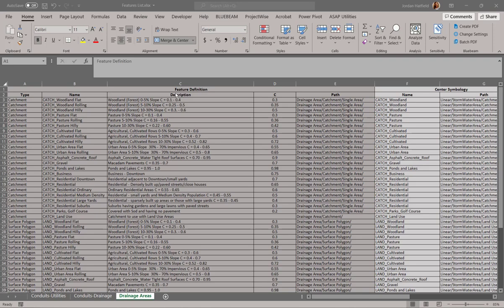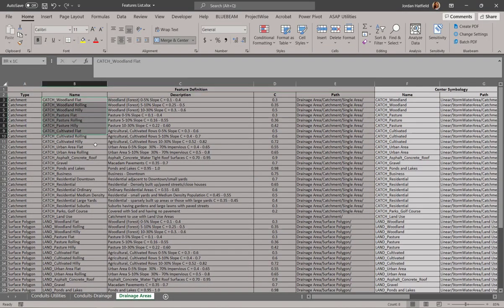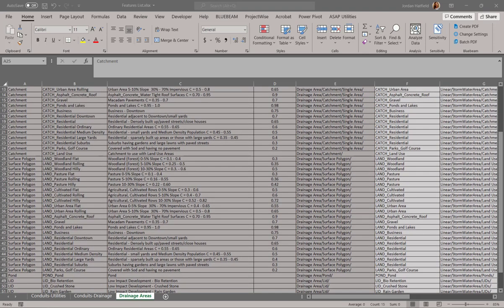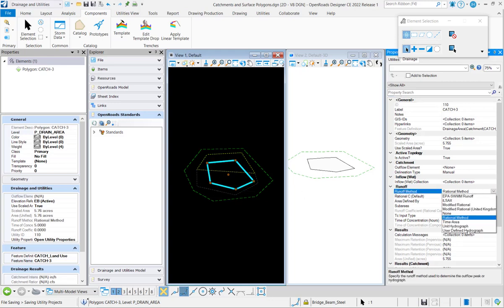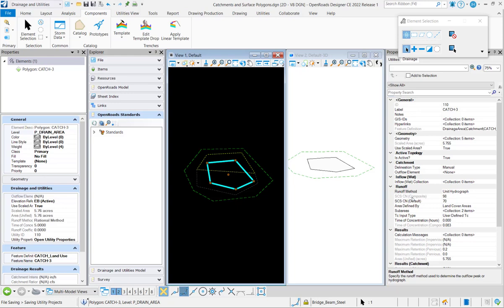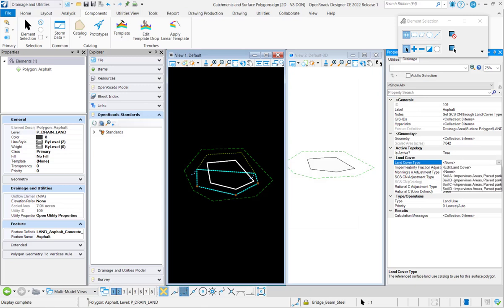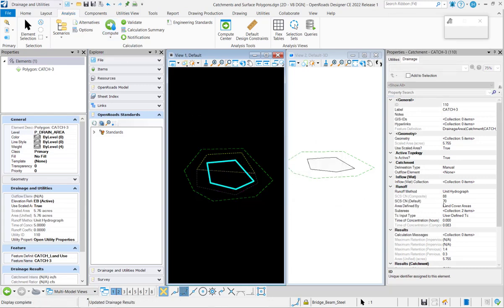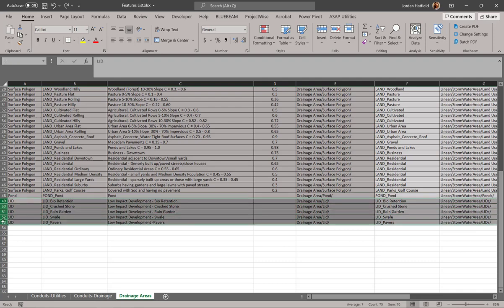Video 27 4 2 Deriving the Drainage Area Feature List